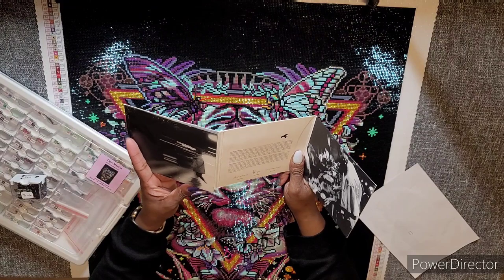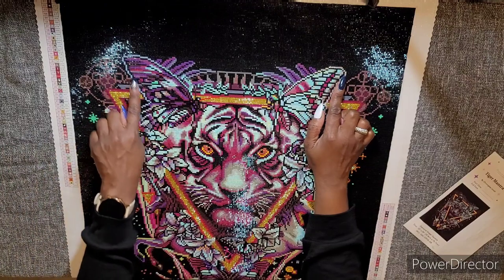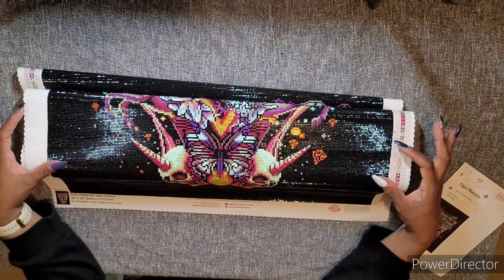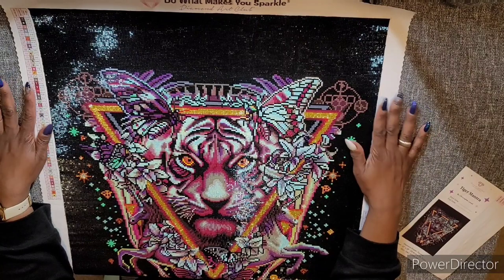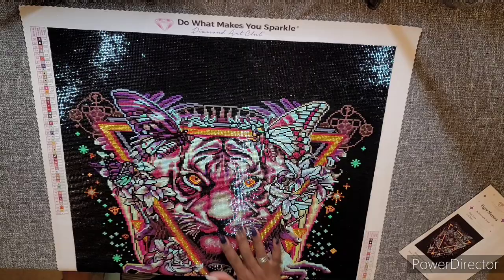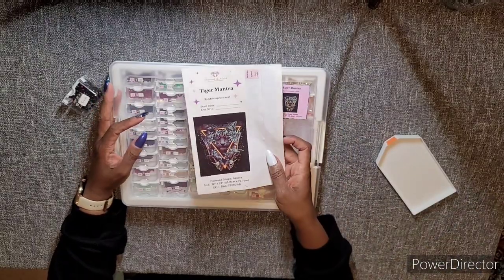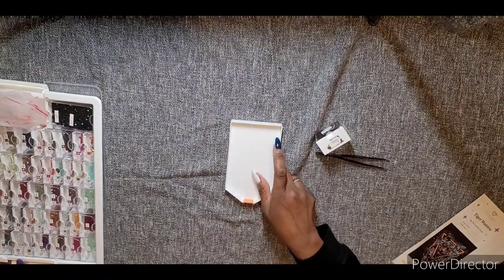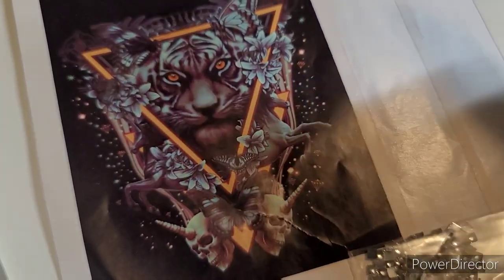Post review: DAC Tiger Mantra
Overall score our of 10: 8.5

Did you get this kit?? Will you?